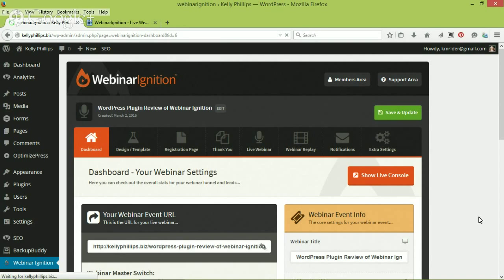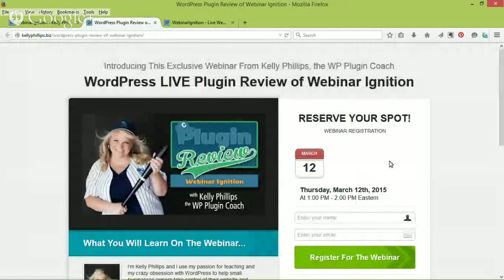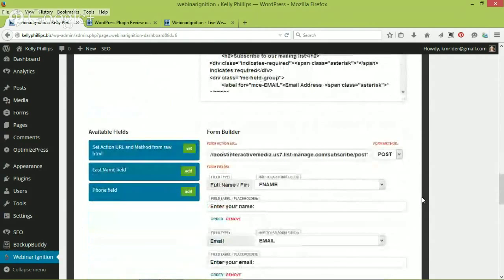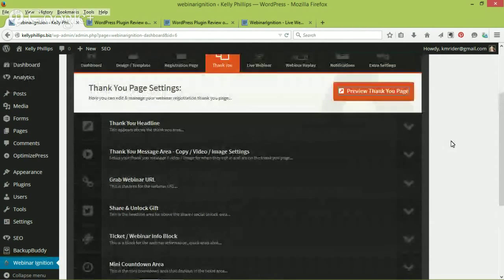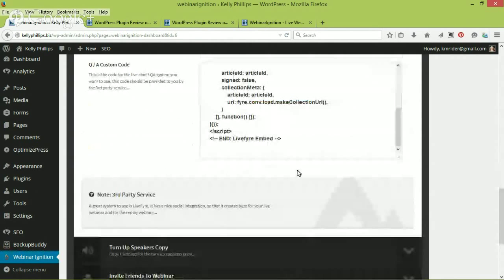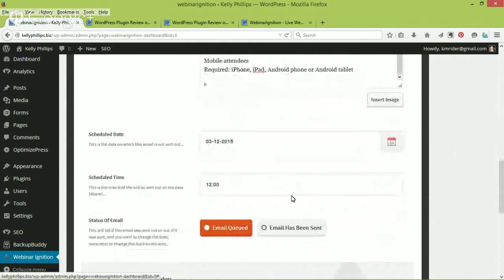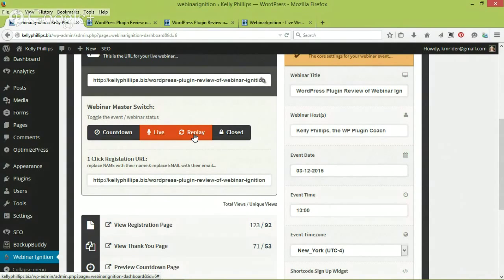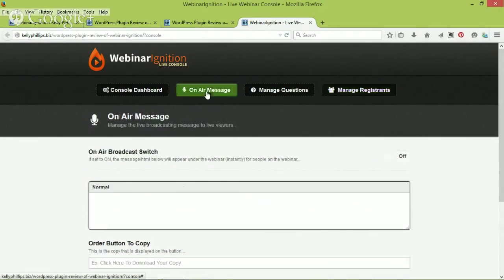Webinar Ignition LIVE WordPress Plugin Review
If you want to run webinars right out of your WordPress website, take a look at Webinar Ignition.